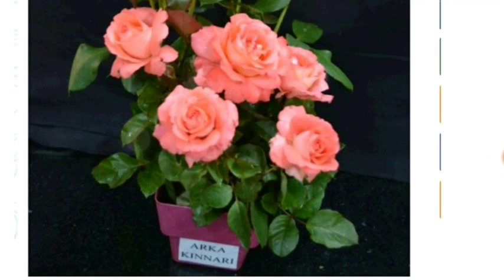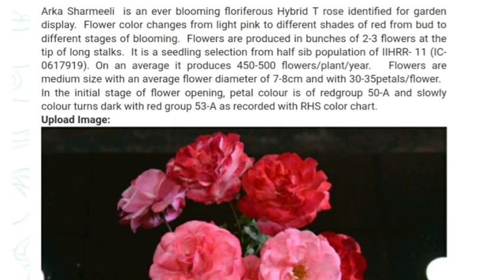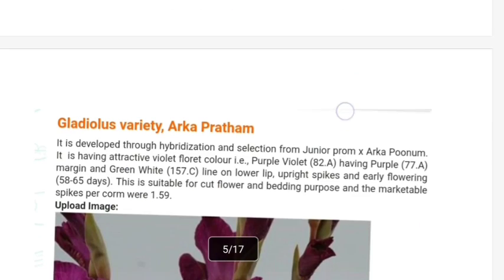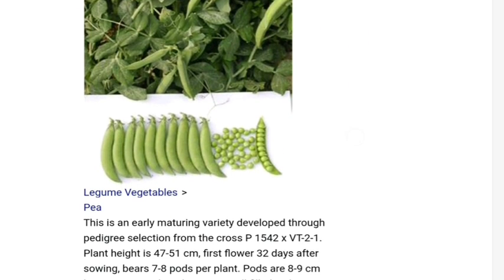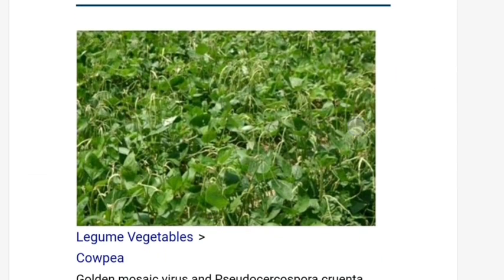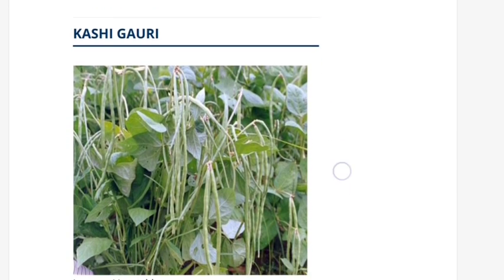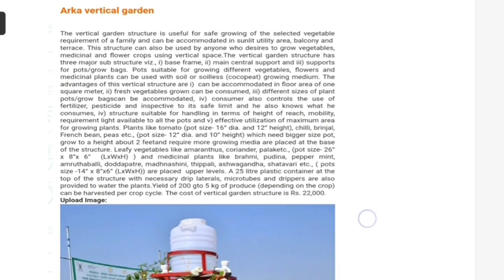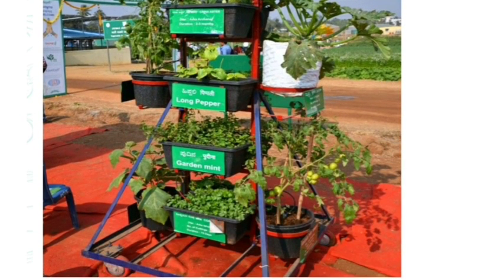New Varietal Development@@ At IIHR And IIVR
New Varietal Development@@ At IIHR And IIVR, Bicolor Rose Variety